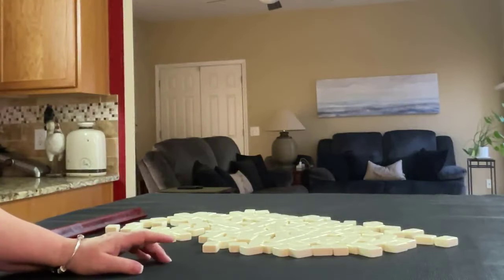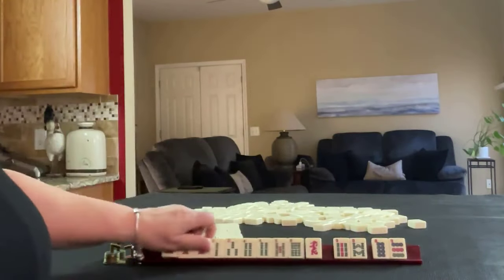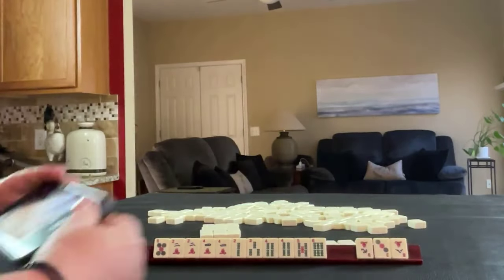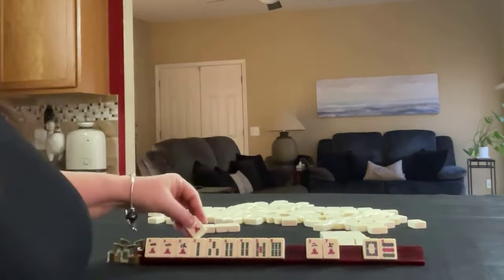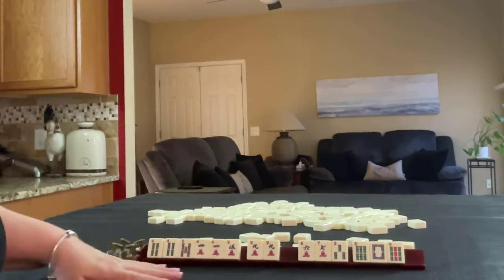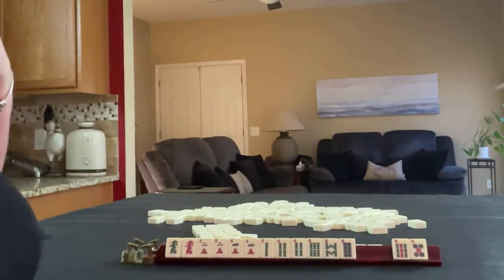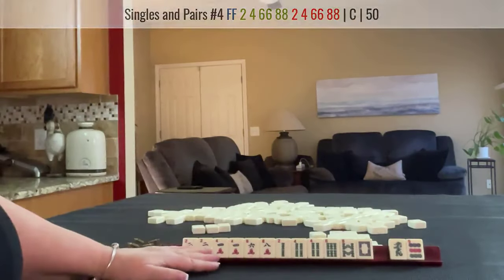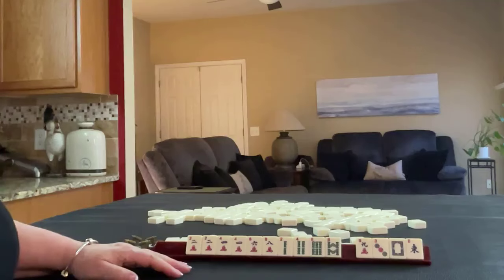NMJL Charleston Chain Reaction 20240325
Mahjong or Mah jongg is the Chinese tile game that requires critical thinking, situational awareness, and social intelligence. For American mah jongg, Charleston Modeling is not exactly like playing in a live game but it is good practice with decision-making as you learn how to play mah jongg! This exercise will build your confidence in whether or not you are making the right decisions at crossroads during the Charleston.

Michele Frizzell
Mah Jongg Instructor, Author, Speaker
6175 Hickory Flat Hwy, Ste 110-335